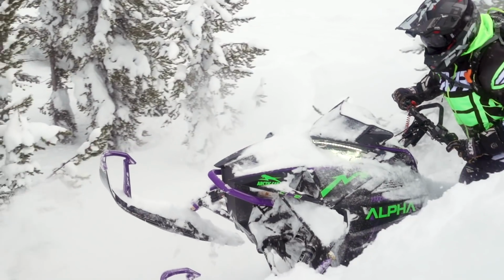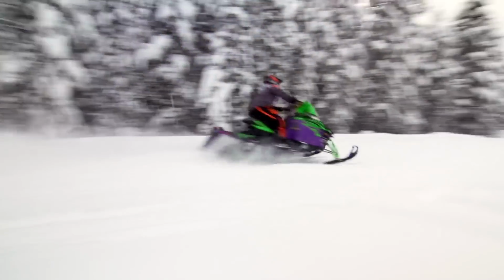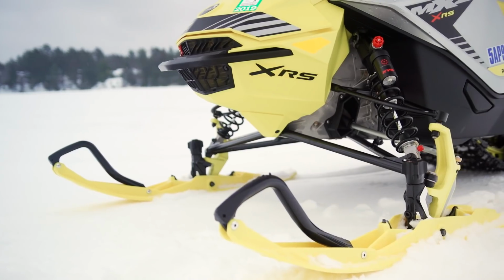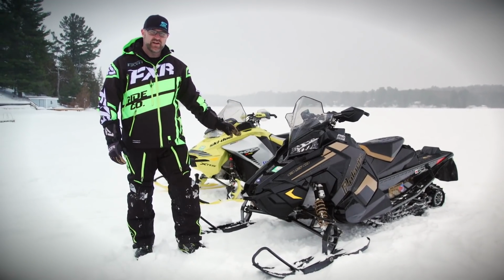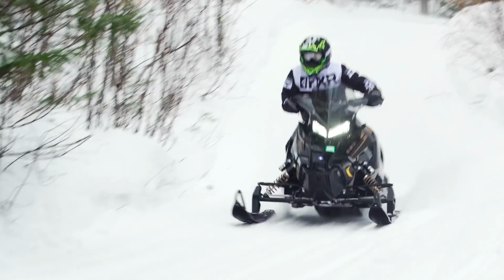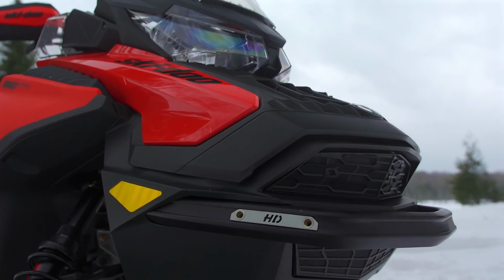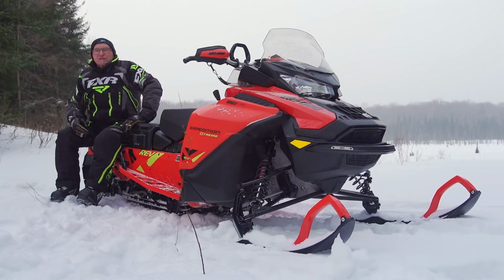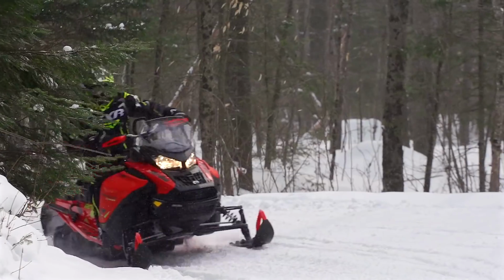SnowTrax Television 2019 - Season Finale (Full Episode)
It’s that time of year again as Luke reveals which sleds stood out as the best-of-the-best in model year 2019 from Arctic Cat, Polaris, Ski-Doo and Yamaha along with presenting the model that stood atop of all others through 18 categories of evaluation in our presentation of the highly coveted SnowTrax Real World Sled of the Year Award.

AJ is looking at which manufacturer pushed the envelope the furthest in terms of technological advancement in the snowmobile industry with the 2019 Revolutionary Advanced Design award.

And Mark closes off SnowTrax 2019 with a review of the 2020 Ski-Doo Expedition Xtreme.